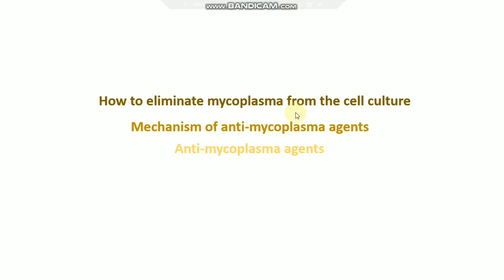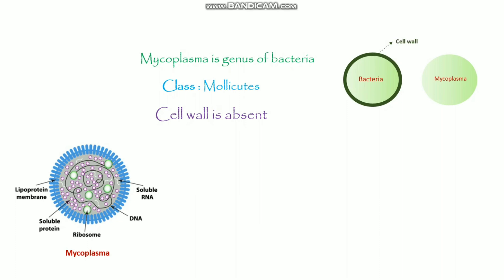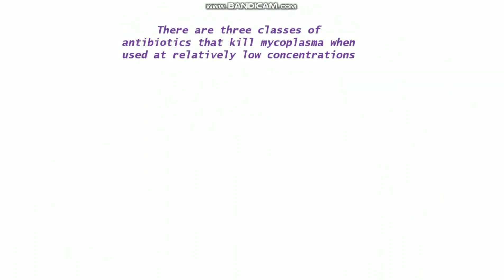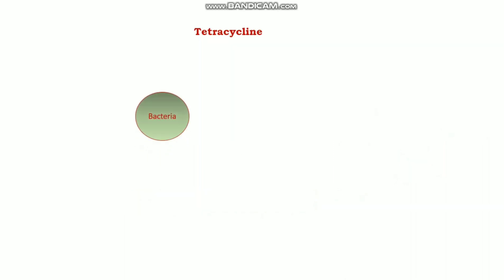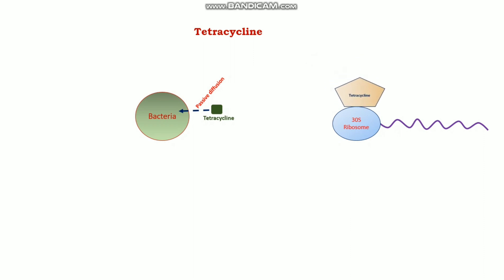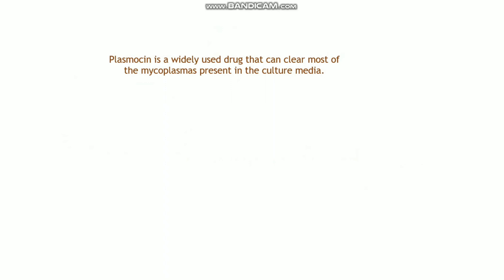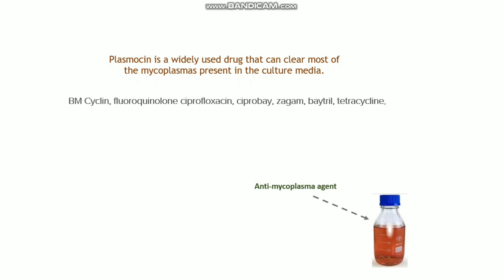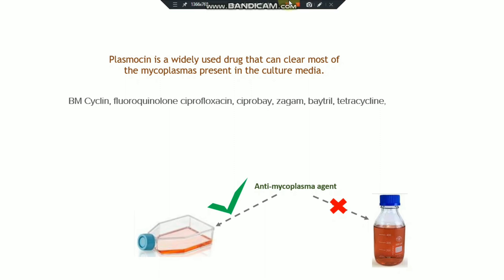Anti-mycoplasma agents for cell culture ll mechanism of actions of anti-mycoplasma agents.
Here I demonstrated Anti-mycoplasma agents and their mechanism actions.